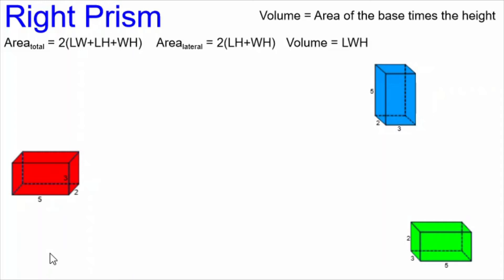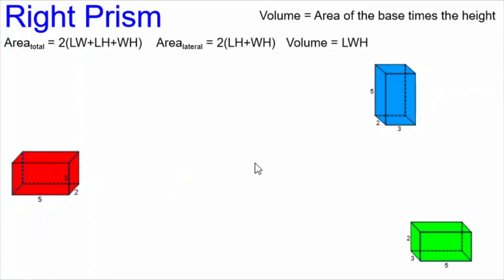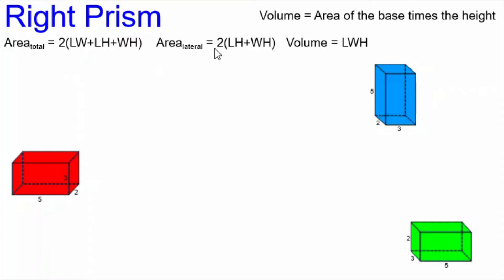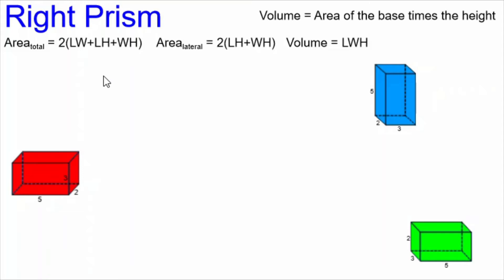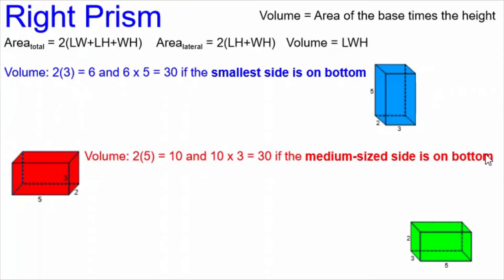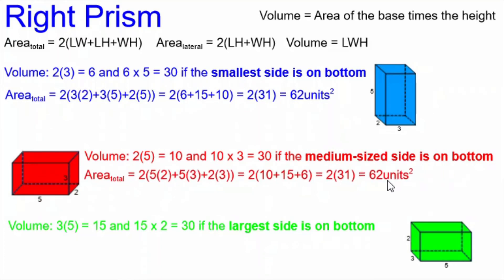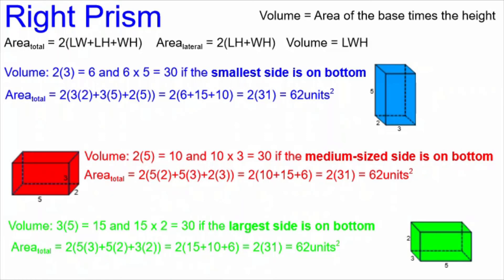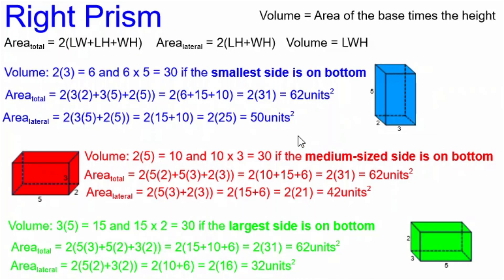The Right Prism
Let's take a good look at the Right Prism, and its Area and Volume formulas.